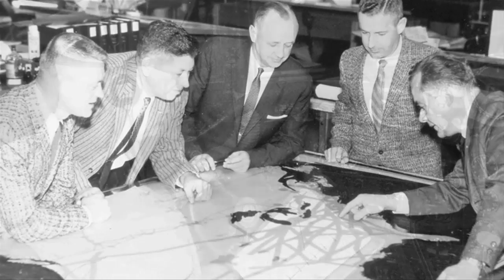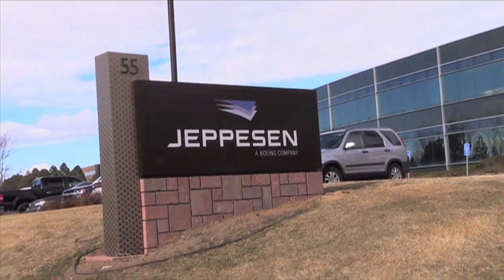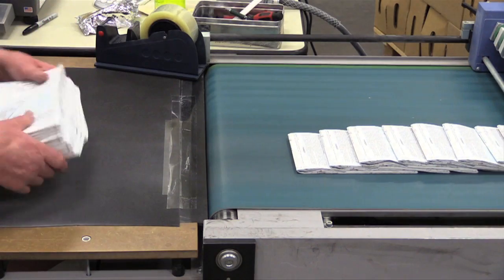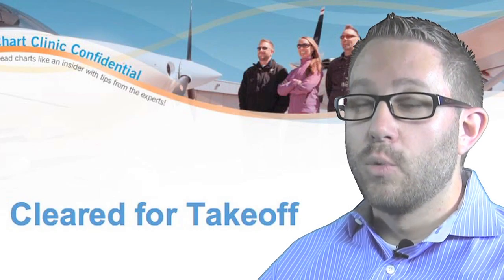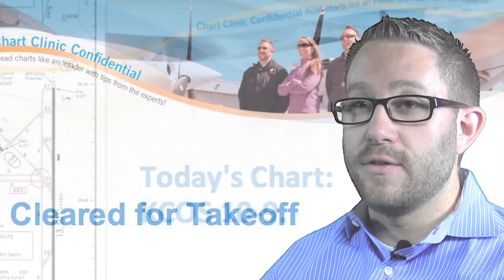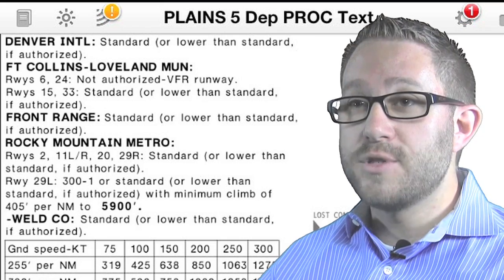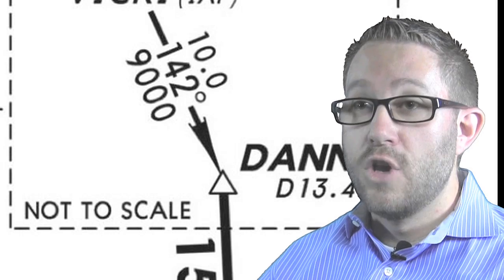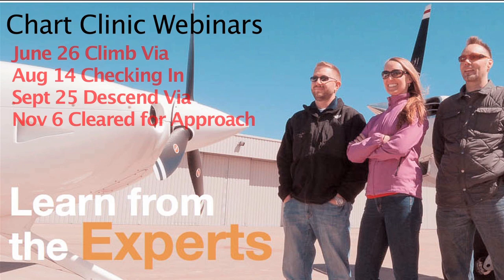Jeppesen Chart Clinics: Departure Procedures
Jeppesen is continuing its Chart Clinic webinar series with a session on the finer points of instrument departure procedures and how to interpret charts on all kinds of departures. The webinar is scheduled for June 26, 2014.